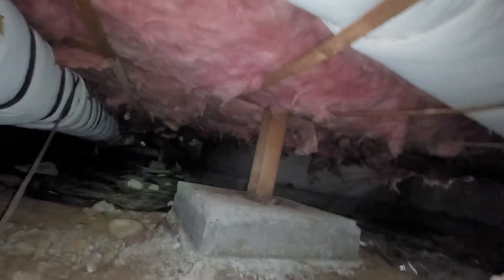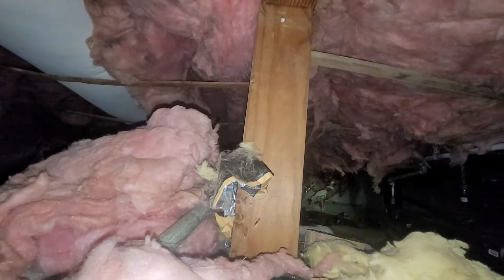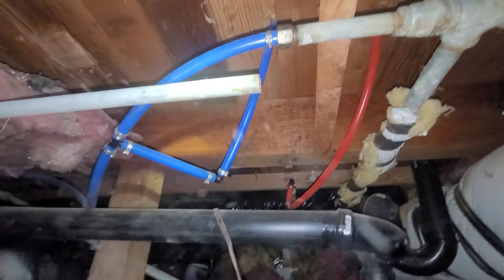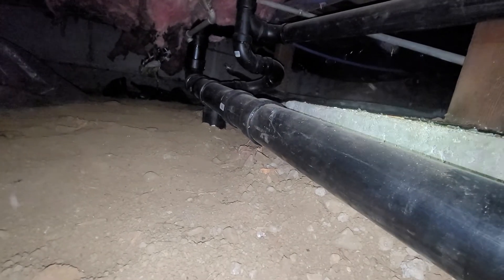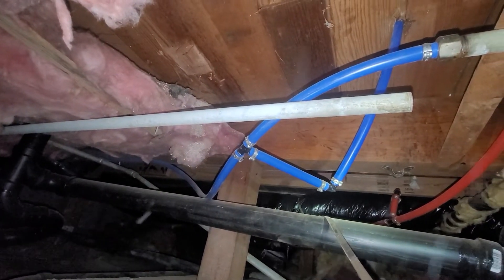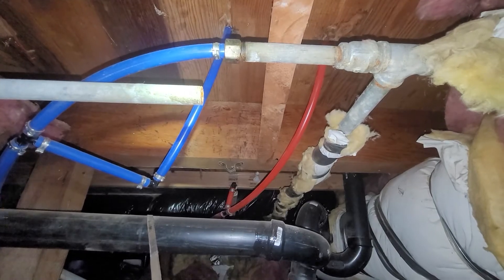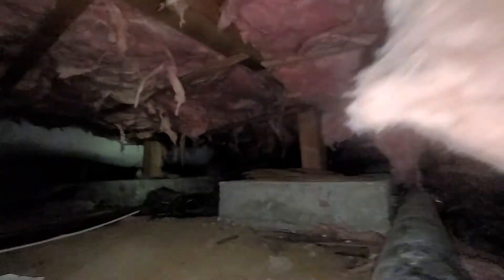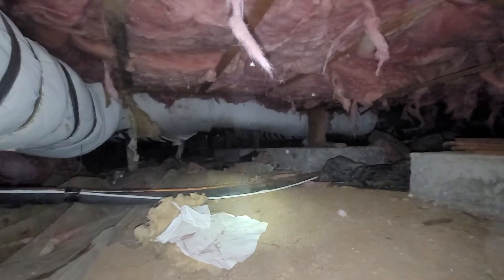8th Crawl Evaluation